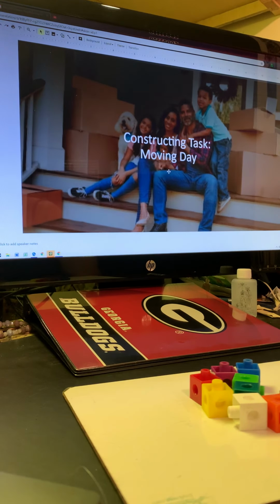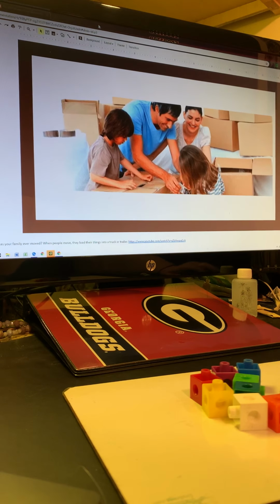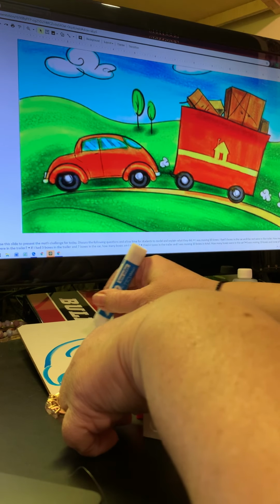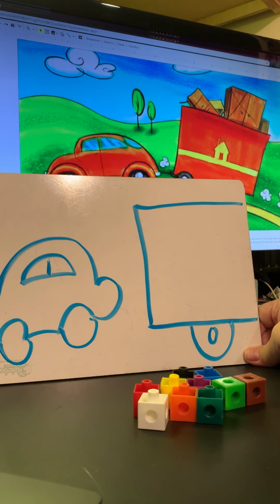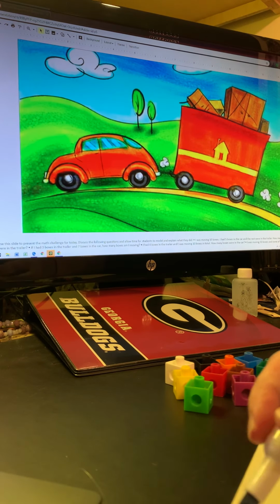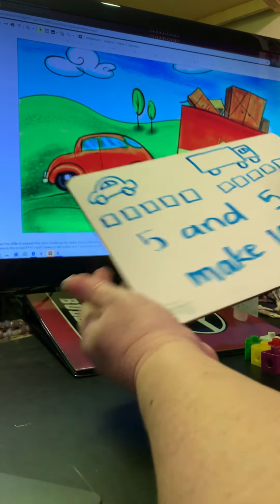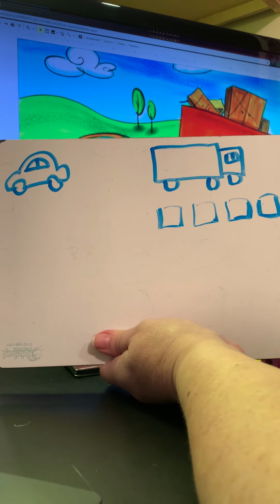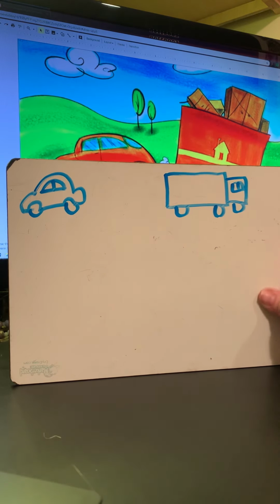Math #4: “Moving Day”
Using numbers, pictures and words...show and/or tell how to build numbers or break them apart.